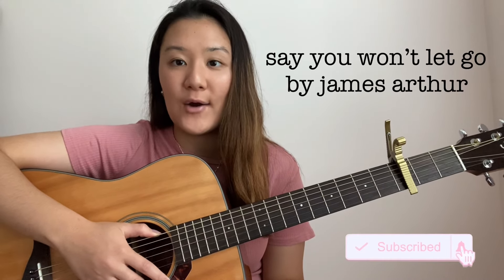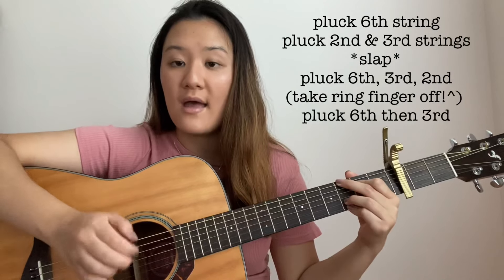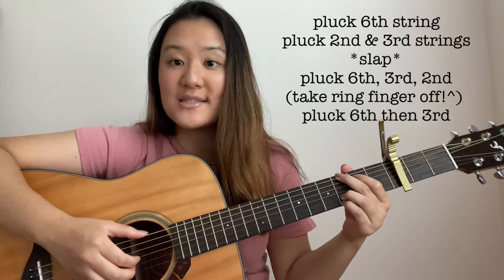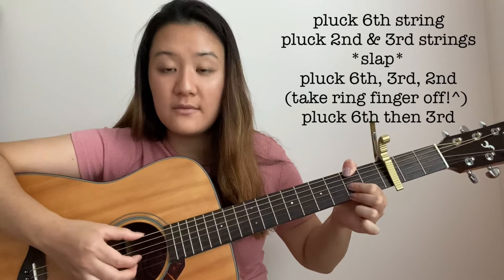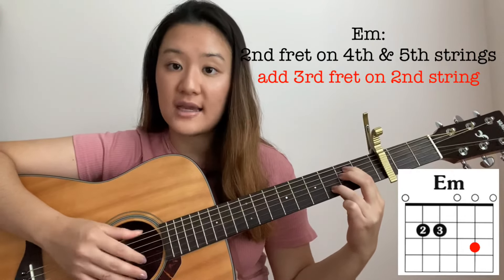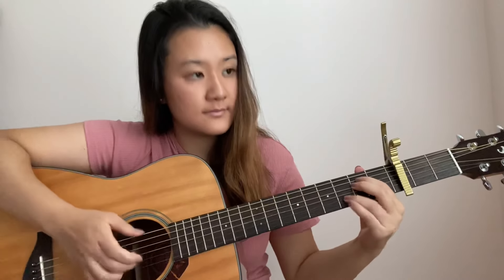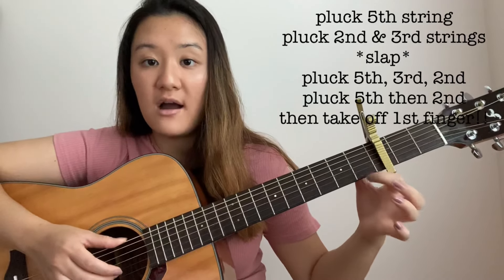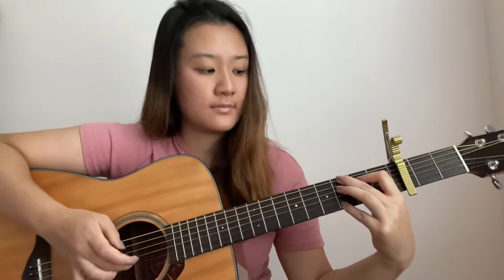say you won’t let go- james arthur | easy guitar tutorial for beginners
Need guitar lessons? 🎸
Click on my link below to get a discount on your first guitar lesson with an expert teacher!

hey guys!! I hope you found this tutorial helpful! :)

as always, if you have any song recommendations please leave them down in the comments!

WHAT TO LEARN NEXT!!